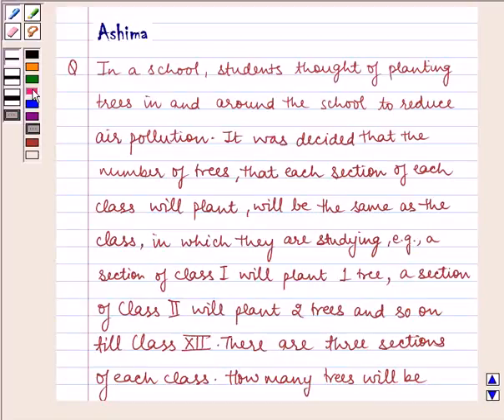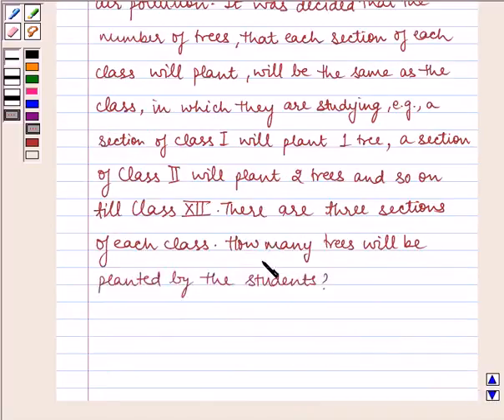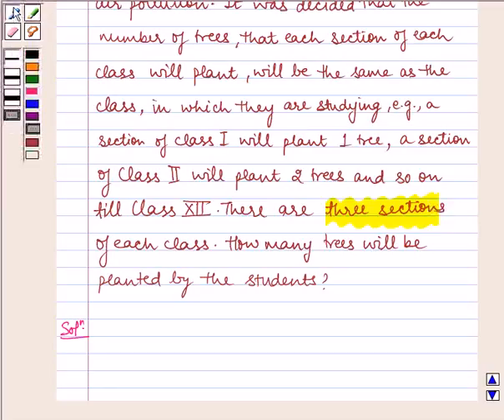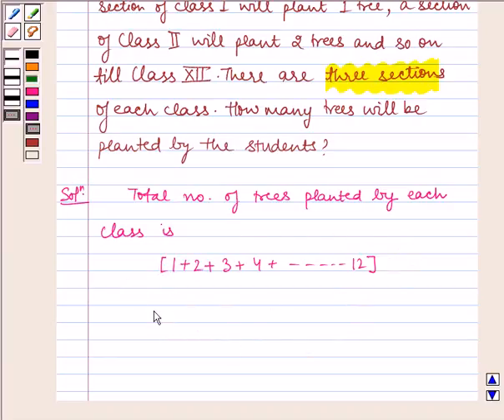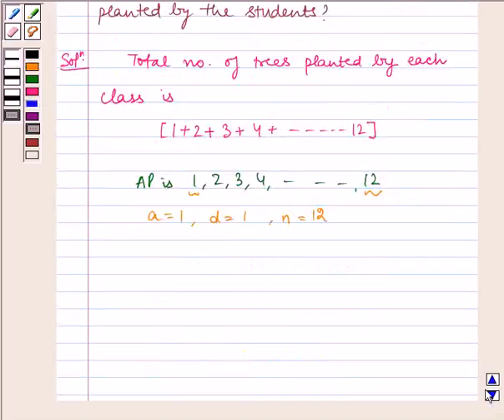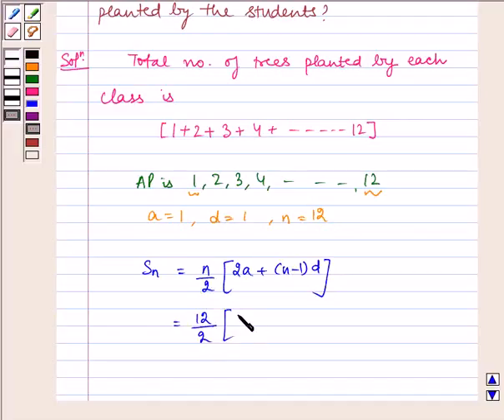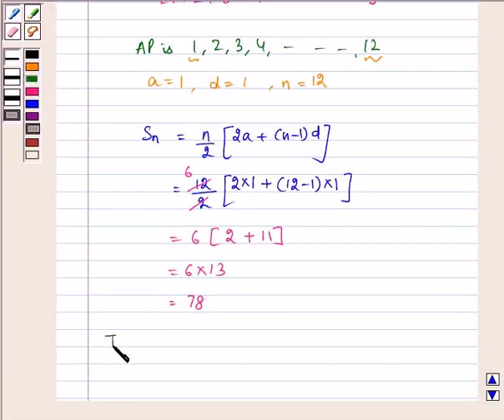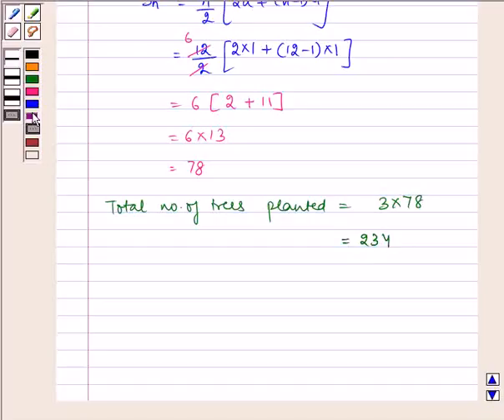Maths X NCERT 2007 5 5 3 17